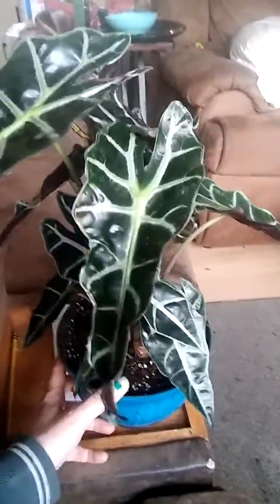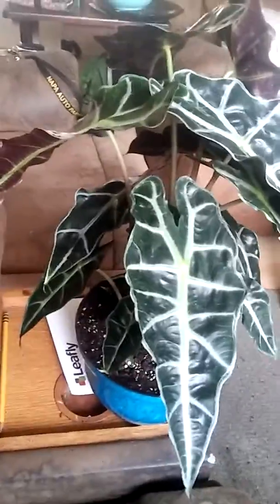I found it!!! Amazon Elephant Ear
So i just did a Spring 2017 house plant tour yesterday but after I had ran to my local home depot and got this amazing house plant. Hemi gets up to say good morning and i show u my cool plant light